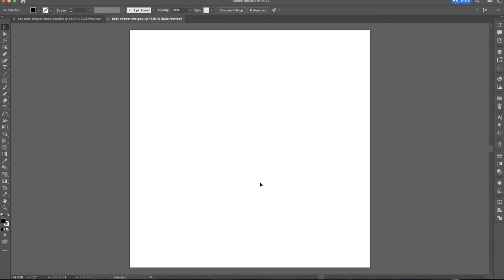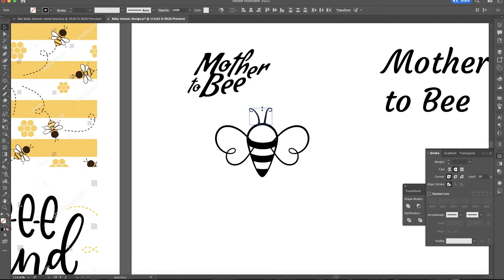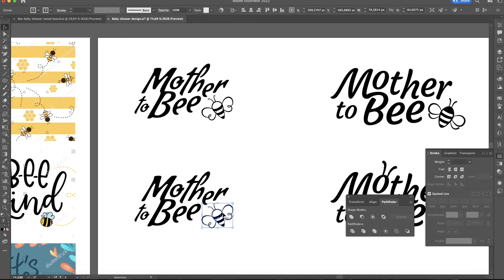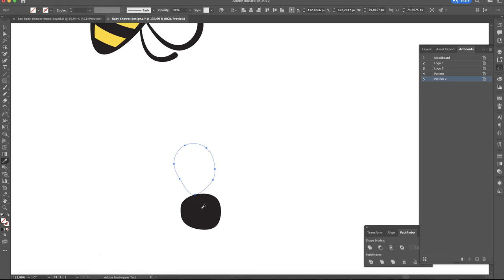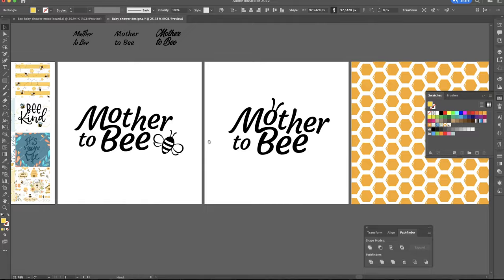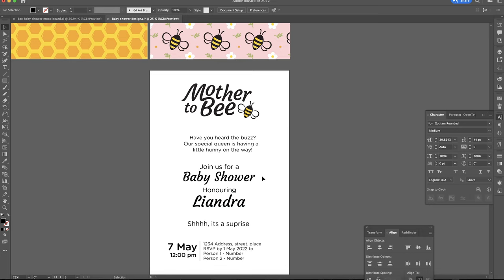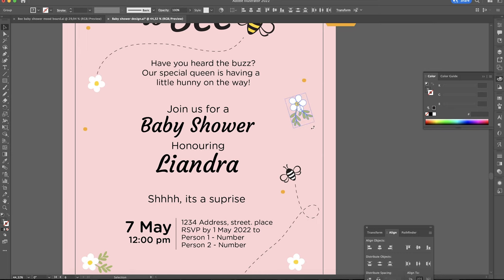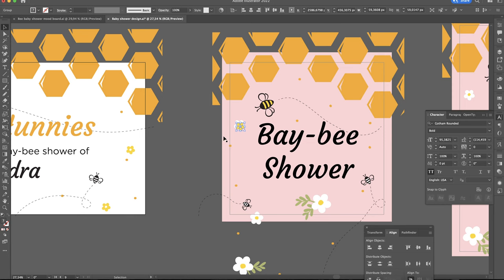Design a baby shower logo with me | Illustrator Logo Design Process | South African YouTuber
In this video I will be designing a logo for my best friend's baby shower.
Join me as I show you the design process I took to creating a logo for a baby shower theme which I used in the invites and posters.

Designed on Adobe Illustrator